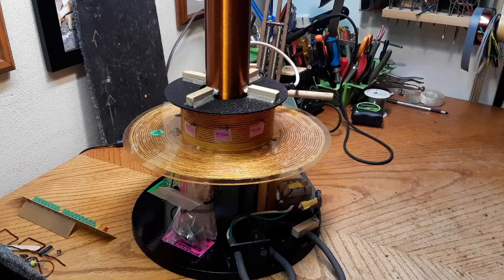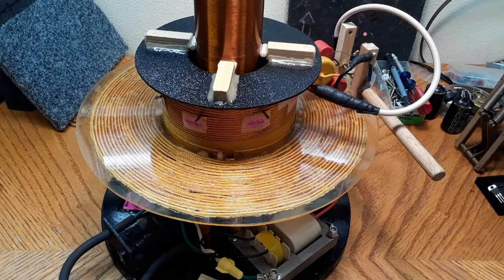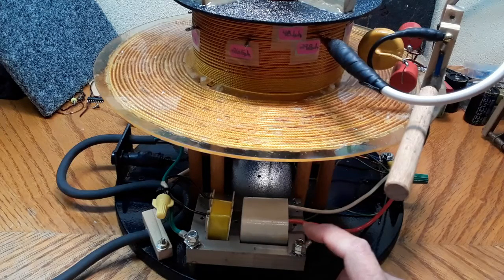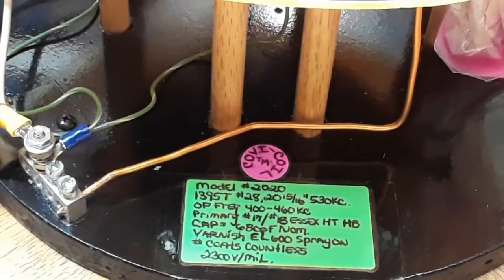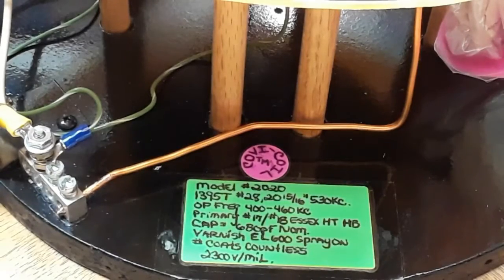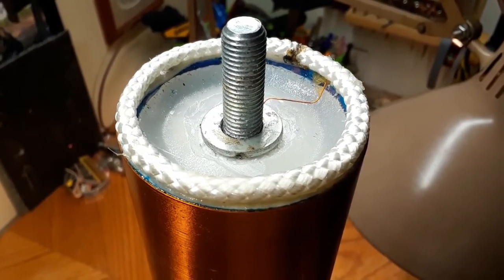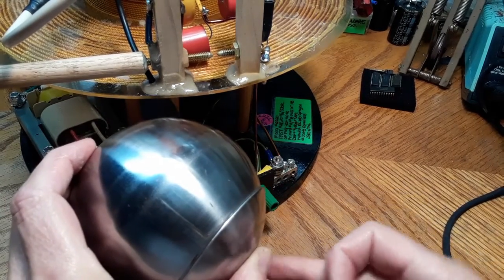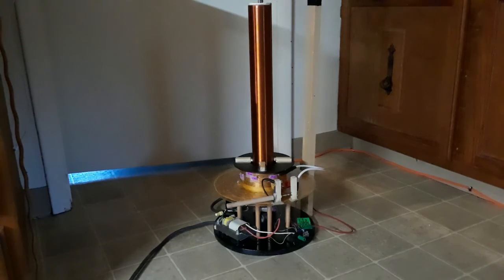tesla coil(covi-coil model 2020)